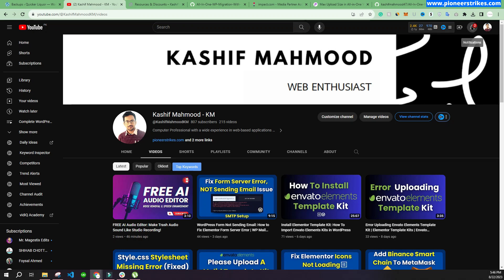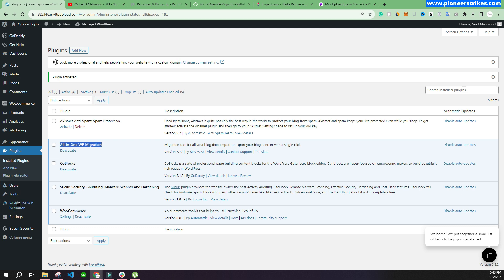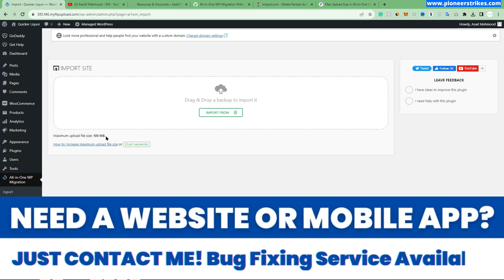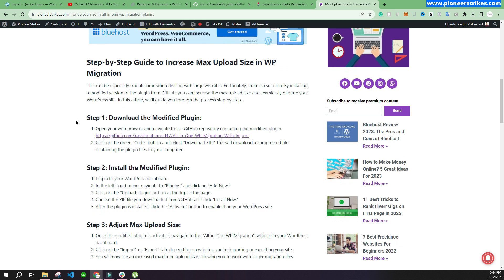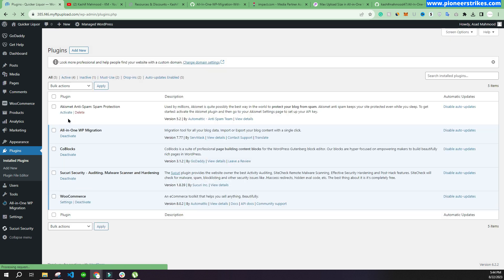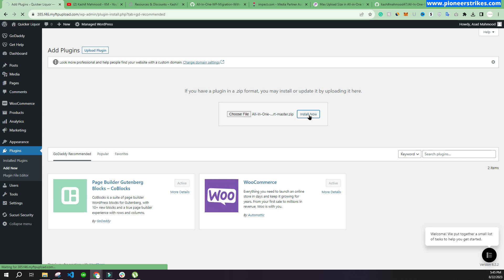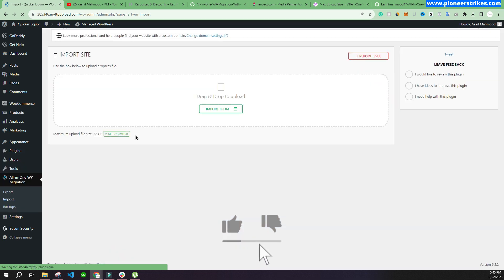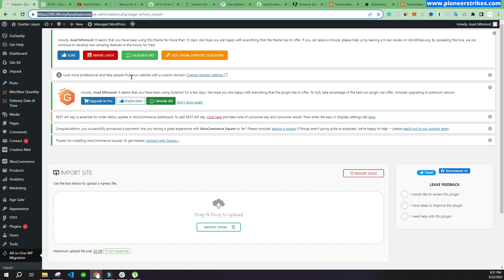How To Increase Max Upload Size in WP Migration WordPress Plugin — WordPress Migration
How To Increase Max Upload Size in WP Migration WordPress Plugin

Struggling with file size limits in the All-in-One WP Migration plugin? 🤔 Learn how to increase your maximum upload size effortlessly with this step-by-step tutorial by Kashif Mahmood.

If you've encountered issues with importing large websites using All-in-One WP Migration, don't worry! Discover the simple yet effective methods to boost your upload limit and get your website migration back on track.

Say goodbye to the frustration of import errors and hello to seamless WordPress migrations! 🔗 Watch now to unlock the power of All-in-One WP Migration and take control of your website transfers. 🚀